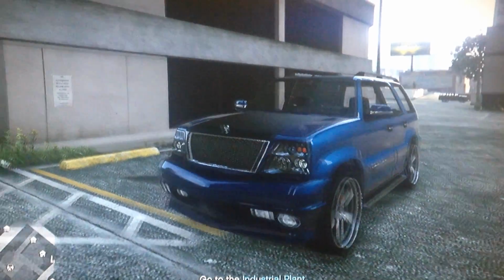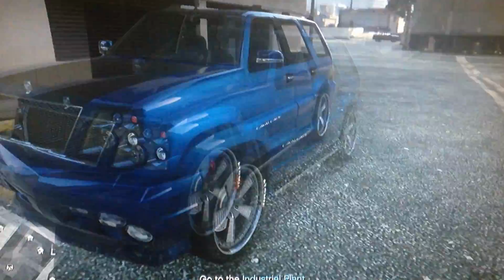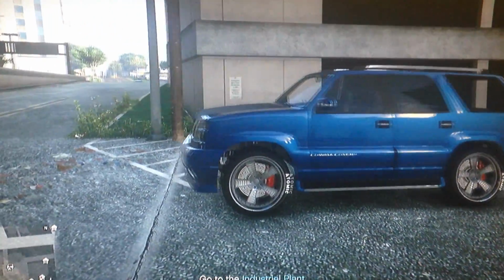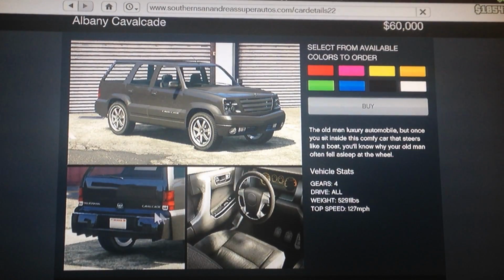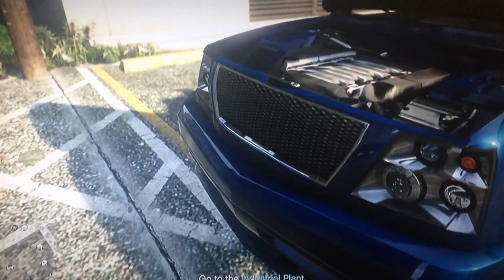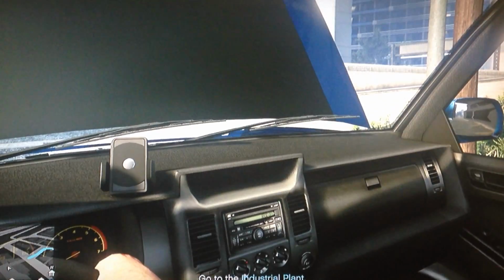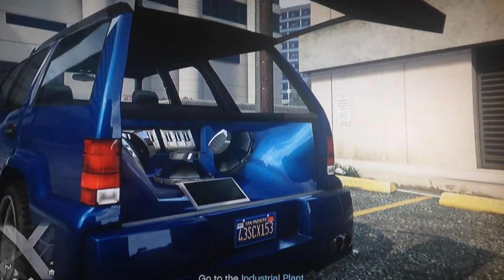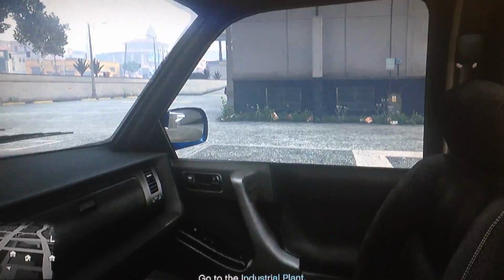Albany Cavalcade Classic Start Up, Test Drive, and In Depth Review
today we look at the custom Albany Cavalcade, we start it up, show the engine, get an exhaust